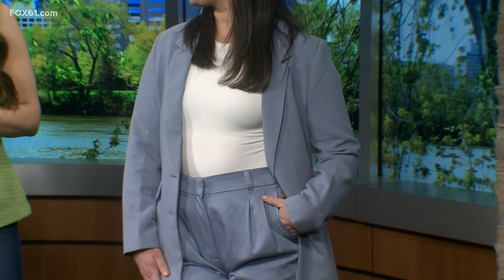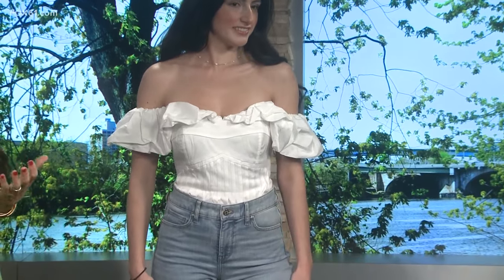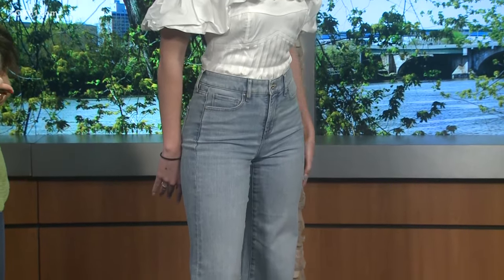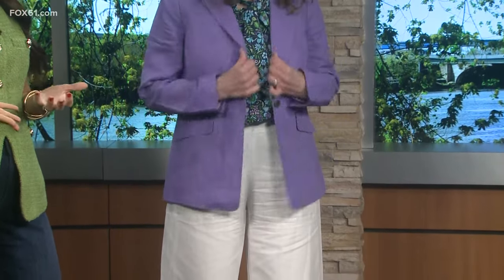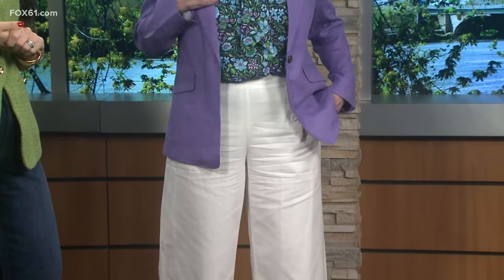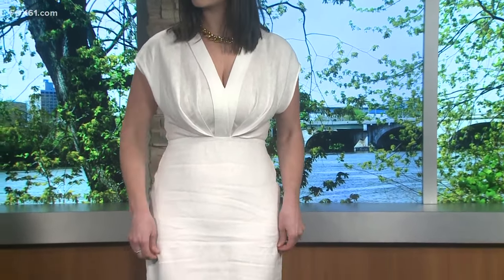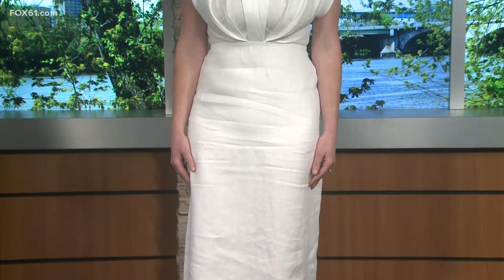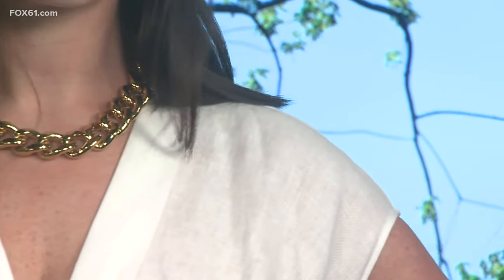Easter and spring fashion trends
Take a look at some of the fashion trends for Easter and spring that can be found at Evergreen Walk.